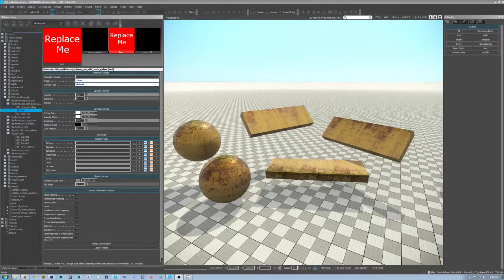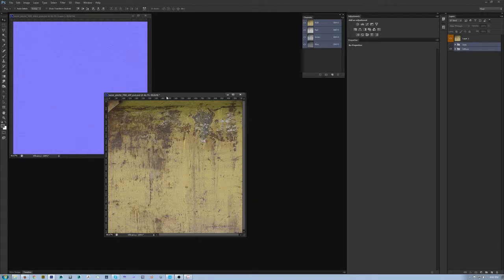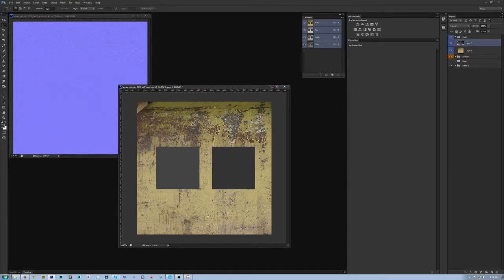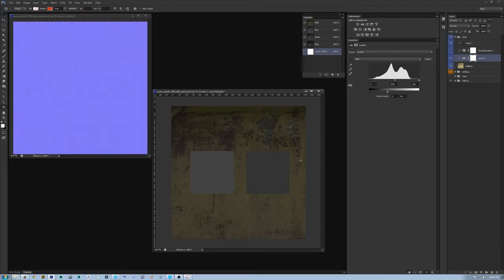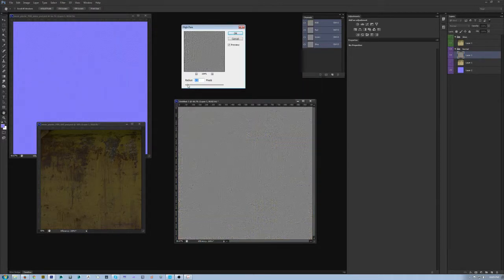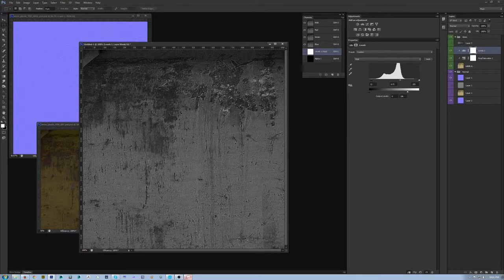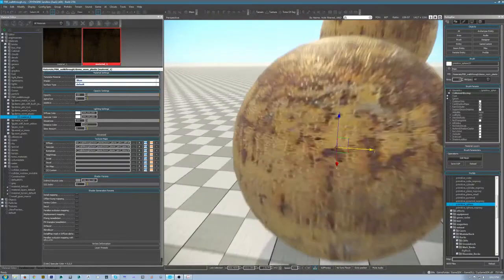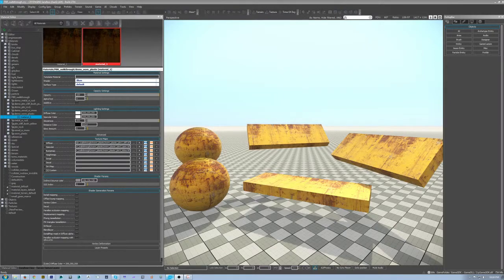PBR Workflow in CryEngine - Grunge Plastic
5 part series covering the entire process involved with creating textures/materials for use in CryEngine & PBR.

All Materials/Textures & PSD files used in these tutorials can be downloaded